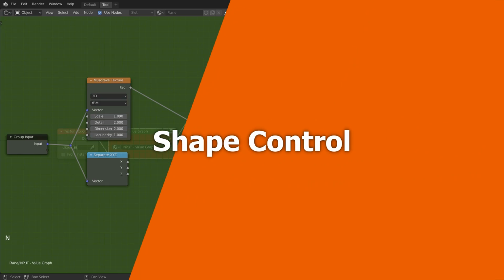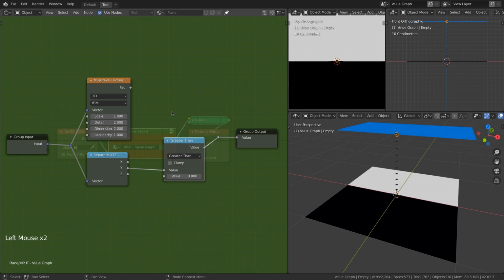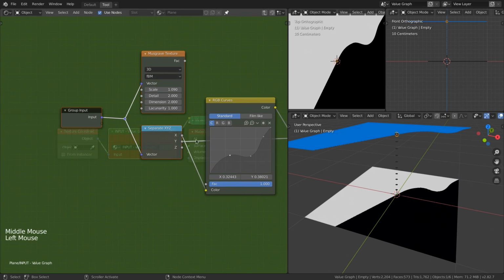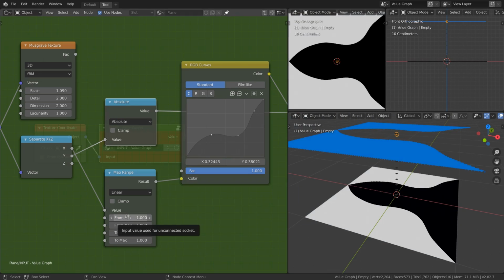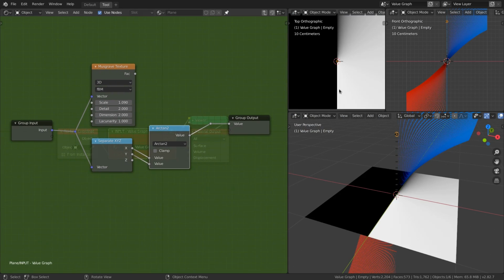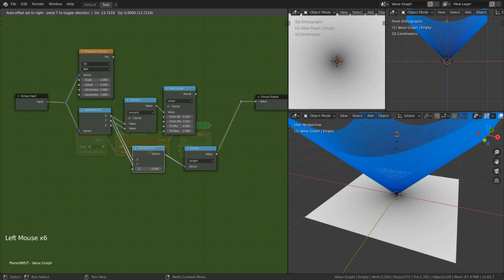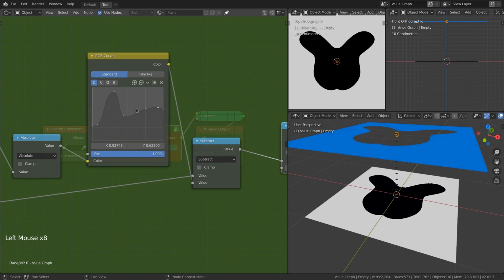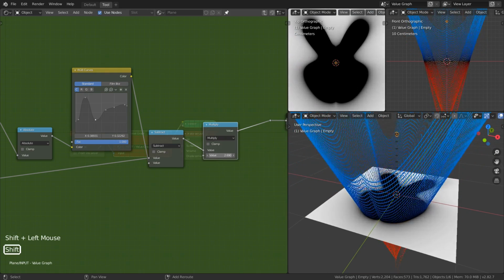BLENDER || SHAPE CONTROL